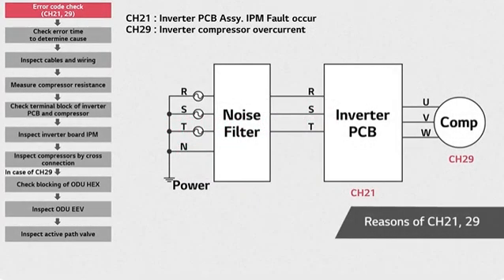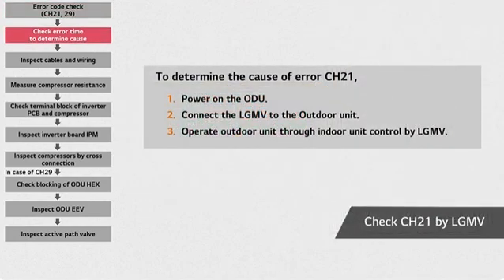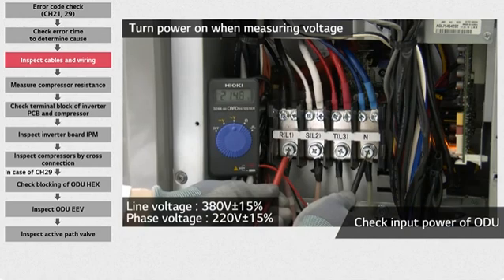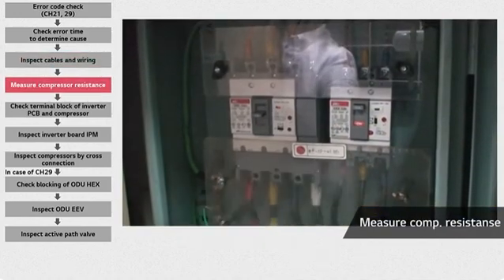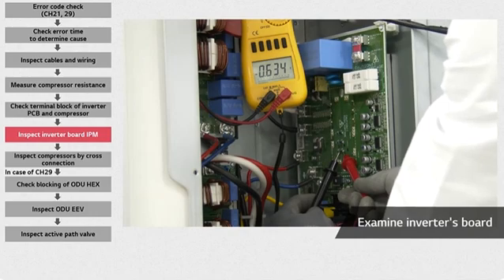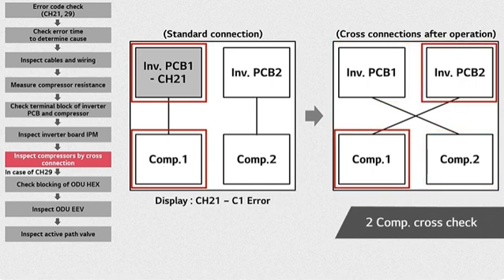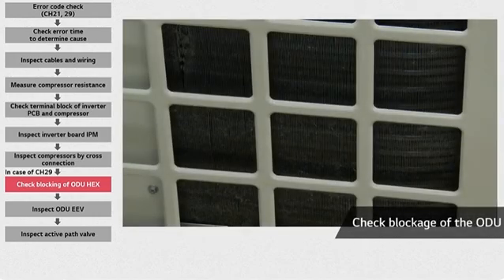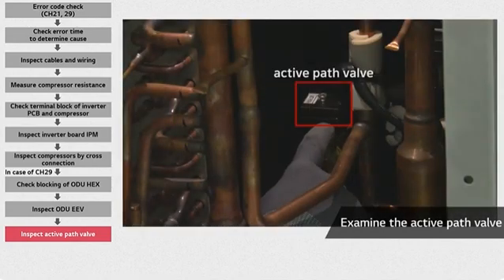LG Multi-V Error Code CH21, & CH- 29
BY: LG Multi V : Trouble Shooting Guide